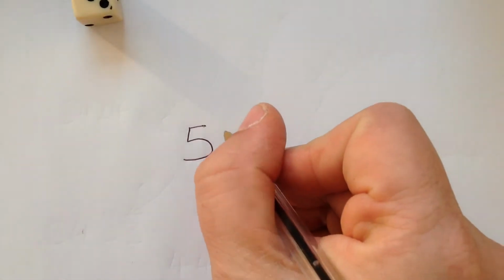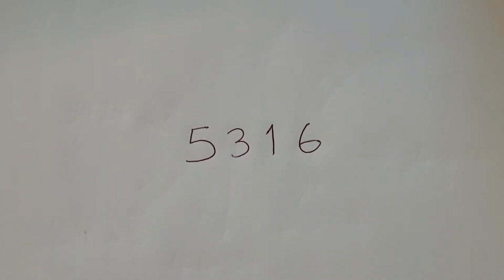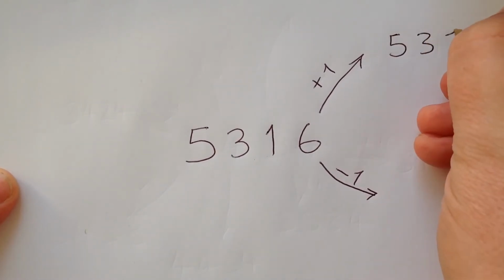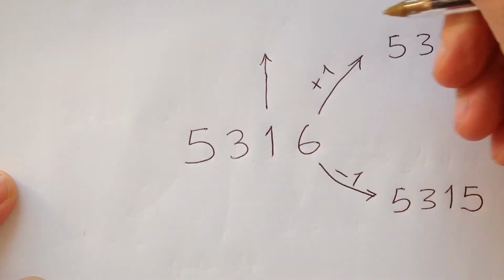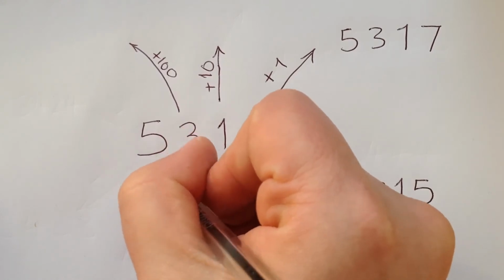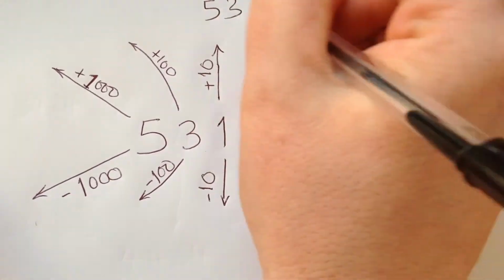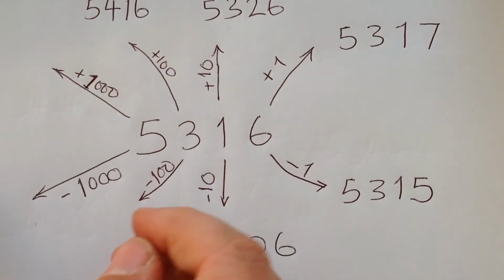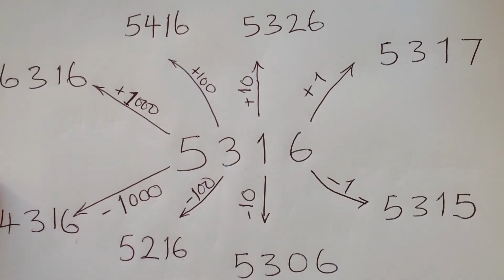Term 4 Week 6 - Maths add and subtract 1, 10, 100 and 1000 poster